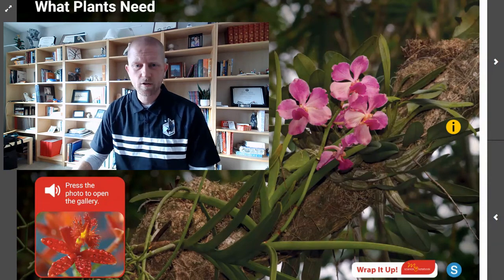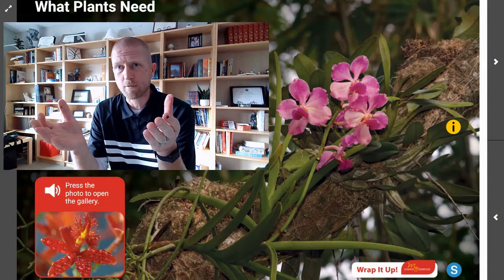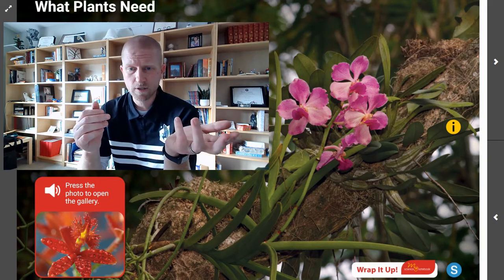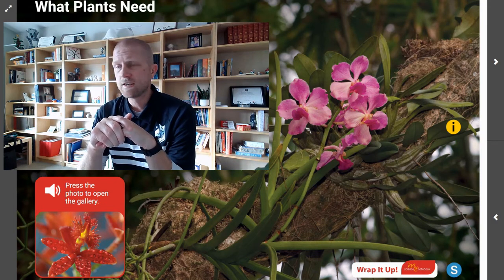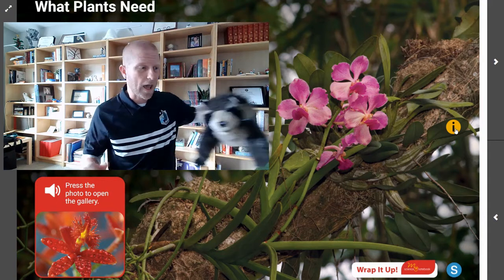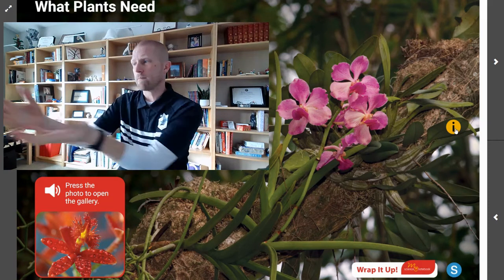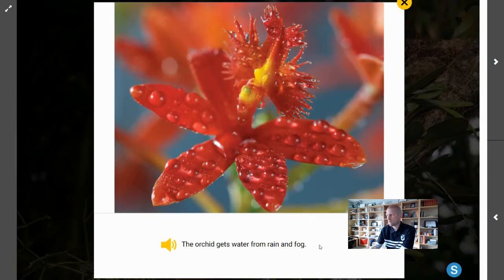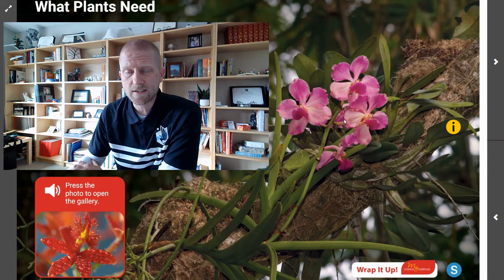What Plants Need